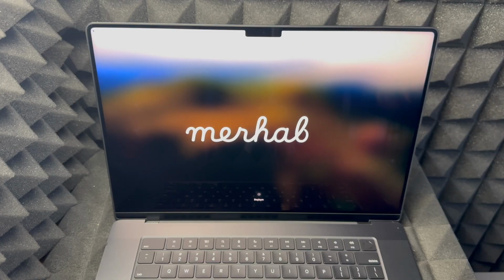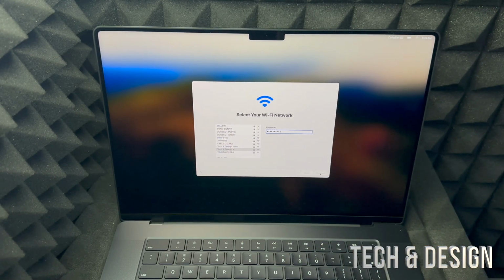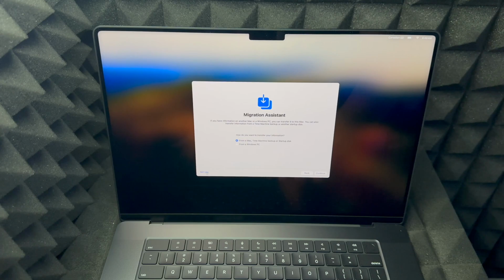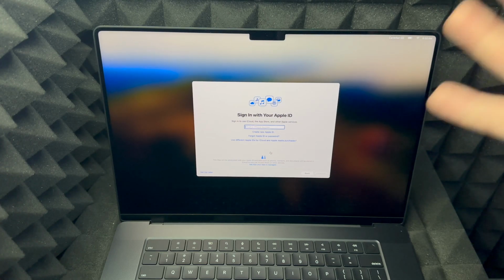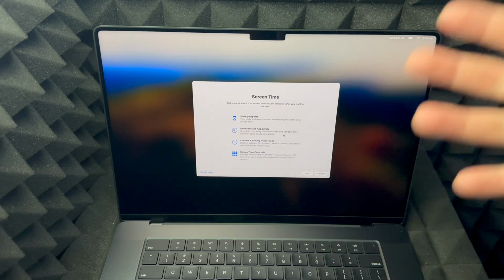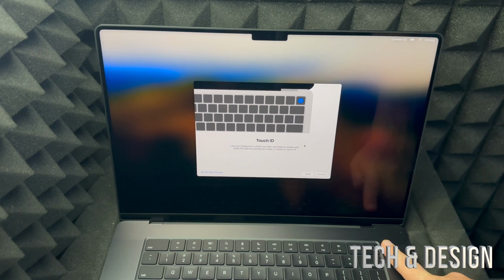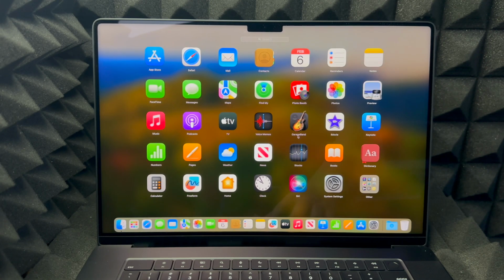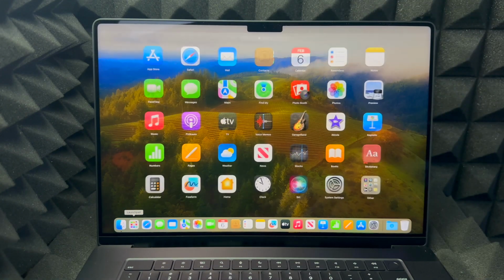Set up your MacBook Air 2024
apple mac How to SetUp New MacBook Air | first time turning on Manual - step by step guide
Manual guide to setting up your new MacBook air for the first time